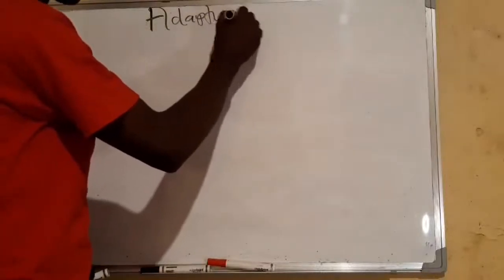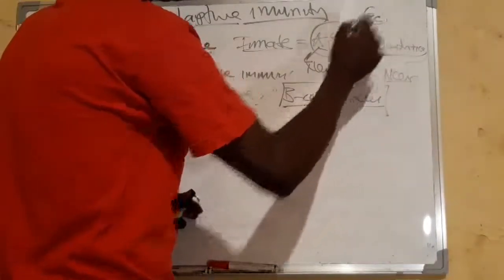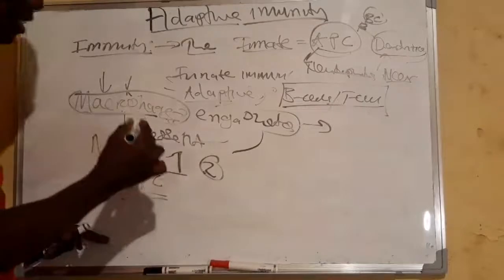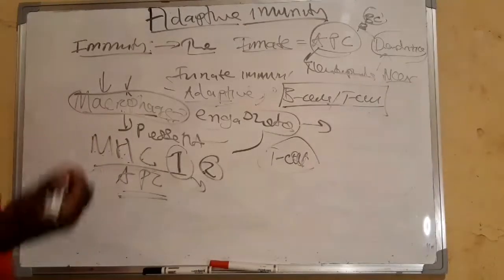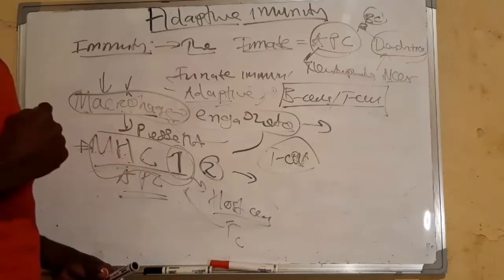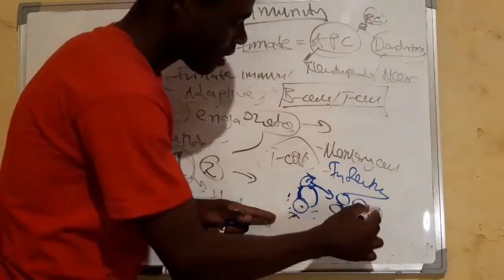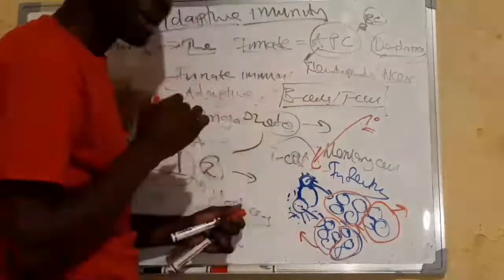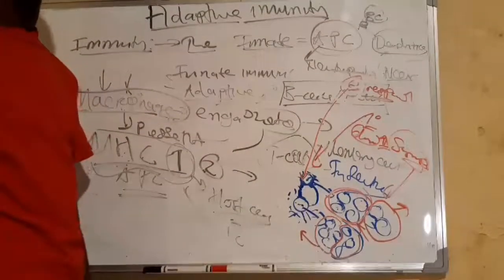Adaptive immunity ( first response and second response)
Adaptive immunity has the first and the second response.
you will also learn about the MHC classes 1 and 2 . you will know the differences between the two.